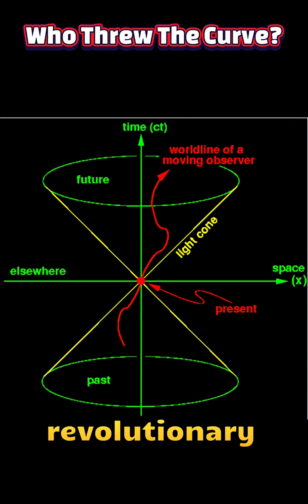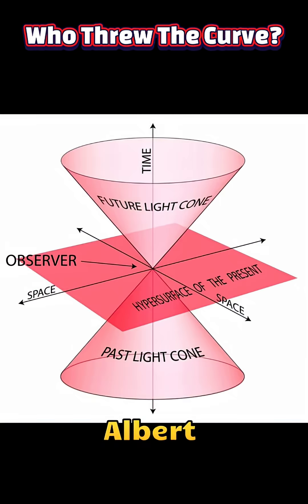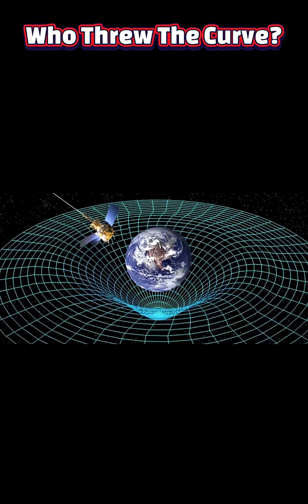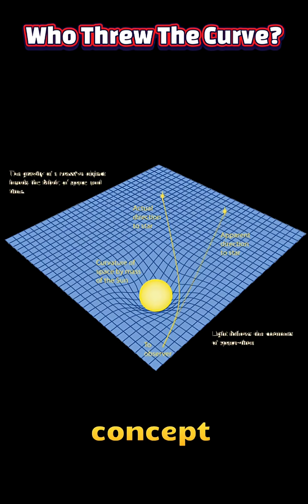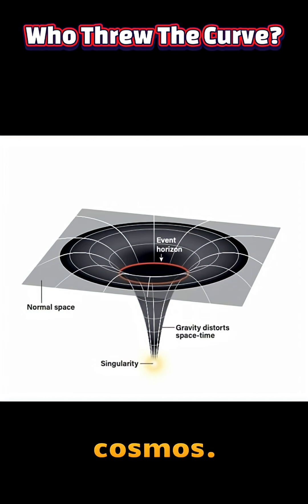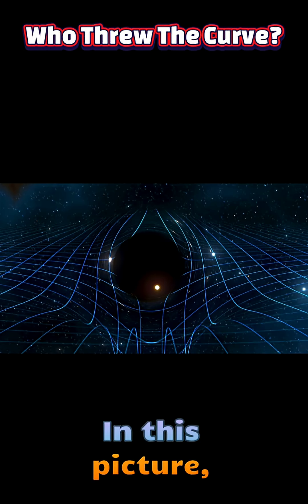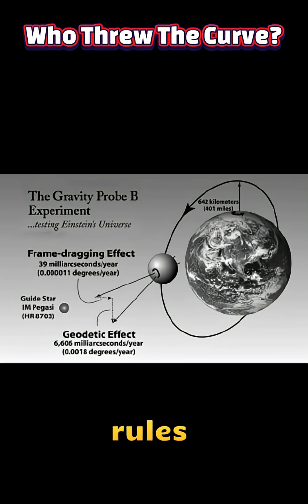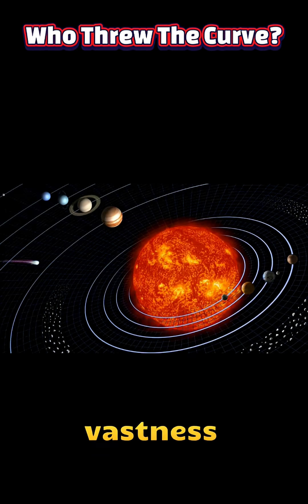Space-Time Explained: The Mind-Bending Fabric of Reality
Space-time is one of the most revolutionary ideas in modern physics, reshaping how we understand the universe at its most fundamental level. Traditionally, space and time were treated as separate entities: space described where events occurred, and time described when they happened. This view held sway from the days of Isaac Newton, who saw time as absolute and universal, ticking at the same rate for everyone, everywhere. But in the early 20th century, Albert Einstein’s theory of relativity, building on the work of mathematician Hermann Minkowski, fused these two concepts into a single four-dimensional continuum known as space-time.

In this framework, the three familiar dimensions of space—length, width, and height—are inseparably linked with the dimension of time. An event in the universe is not just a location in space, but also a moment in time, requiring four coordinates to describe it fully. This union is not just a mathematical convenience; it reflects the physical reality that the passage of time and the measurement of distances depend on the relative motion of observers. For example, a clock moving close to the speed of light will tick more slowly compared to one at rest, and lengths will contract along the direction of motion. These effects, predicted by special relativity, have been confirmed by countless experiments.

General relativity takes the concept further by showing that space-time is not a rigid stage on which events unfold, but a dynamic fabric that can bend and curve in response to mass and energy. Massive objects like stars and planets warp the geometry of space-time around them, and this curvature is what we perceive as gravity. Light, too, follows the curves of this geometry, leading to phenomena like gravitational lensing, where distant galaxies appear distorted because their light has been bent by intervening mass. This insight replaced Newton’s idea of gravity as a force acting at a distance with a geometric understanding of how matter and energy shape the cosmos.

Philosophically, space-time raises deep questions about the nature of reality. Some interpretations, like the “block universe” view, suggest that all moments—past, present, and future—exist equally within the four-dimensional structure. In this picture, time does not “flow”; instead, the entire history of the universe is laid out like a map, and our perception of moving through time is an illusion. Others see space-time as a dynamic, evolving entity, with the future not yet fixed. These debates touch on the boundaries between physics and philosophy, and they influence how scientists think about concepts like time travel, causality, and the origins of the universe.

Ultimately, space-time is more than just a scientific model—it is the stage, the script, and the rules of the cosmic play all at once. It explains why GPS satellites must account for both special and general relativistic effects to provide accurate positioning, why black holes trap light, and why the universe’s expansion stretches the very fabric of reality. Whether we imagine it as a flexible fabric, a static block, or something even stranger, space-time remains one of the most profound and unifying ideas in science, linking the vastness of the cosmos to the ticking of a clock in your hand.